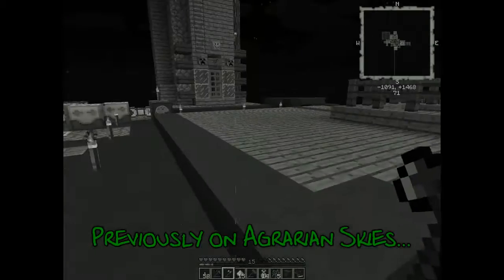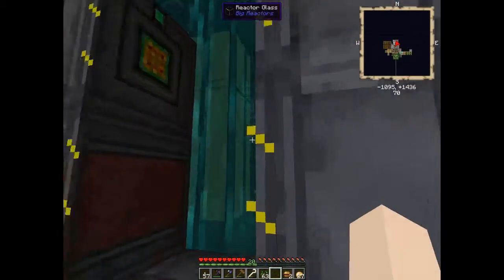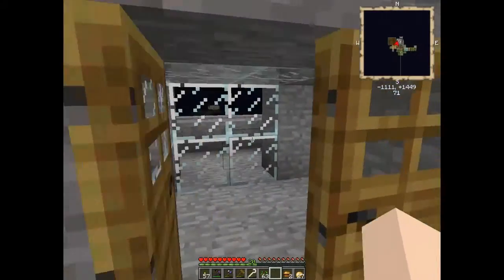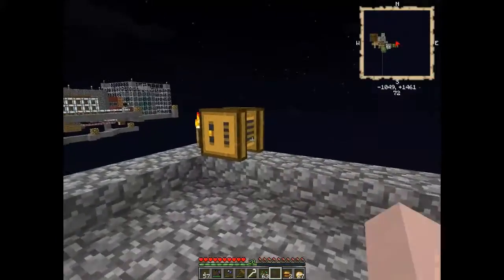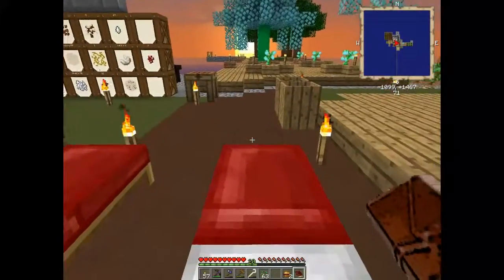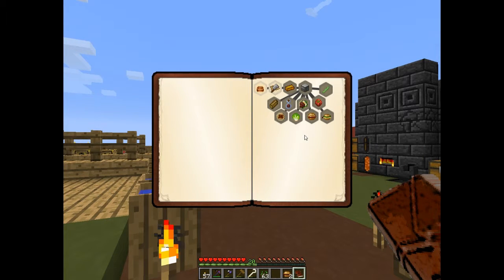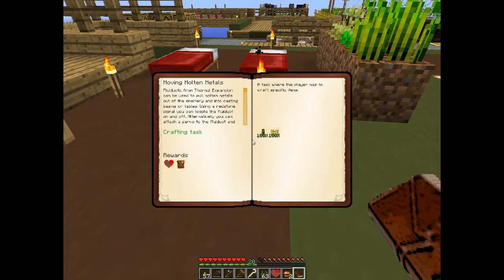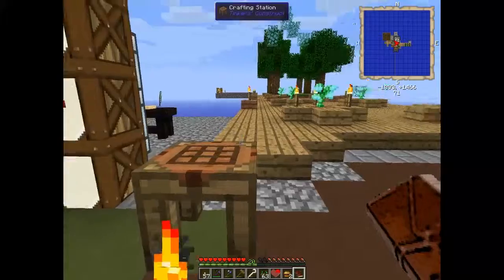Agrarian Skies Episode 7: KingTuthmosis Crafts While Metznmbr2 Breaks Everything!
KingTuthmosis and Metznmbr2 play FTB's Agrarian Skies! In this episode Tuths shows us his new reactors, and Metz breaks things while crafting.
Music is by: Jahzzar (Railroads_Wiskey_Co), found on freemusicarchive.org.